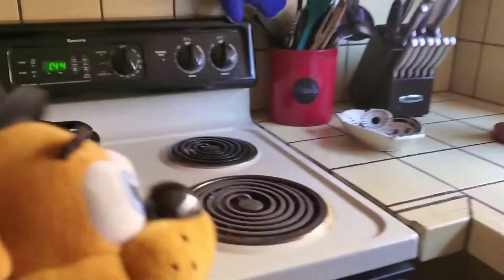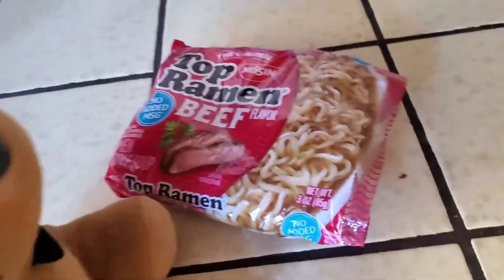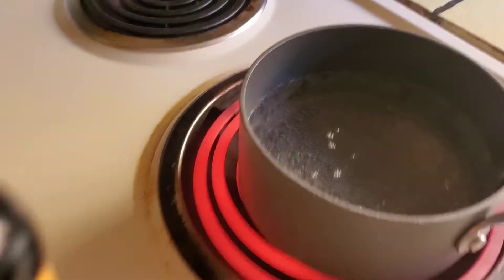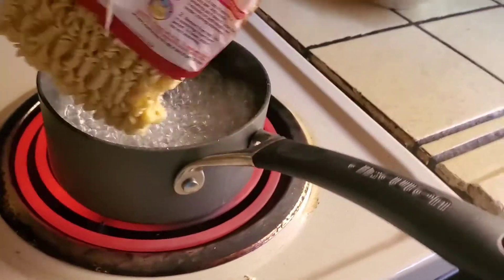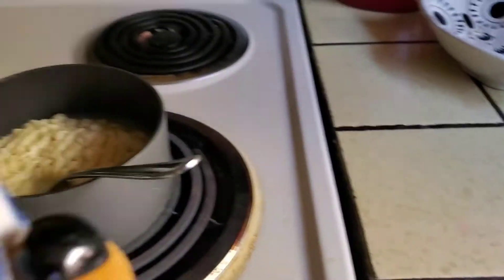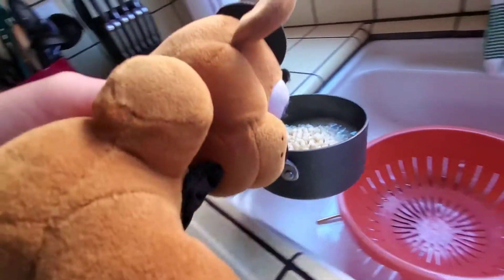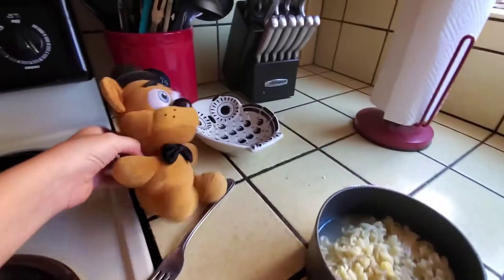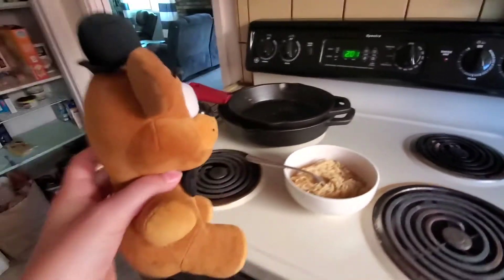Freddy Makes Top Ramen 🍜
Freddy was hungry for Top Ramen. Then he dips.